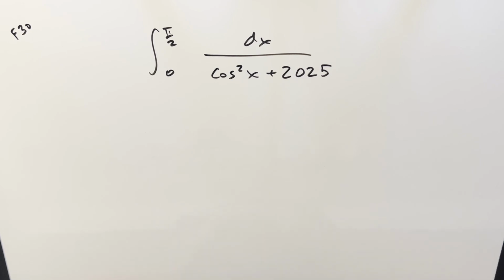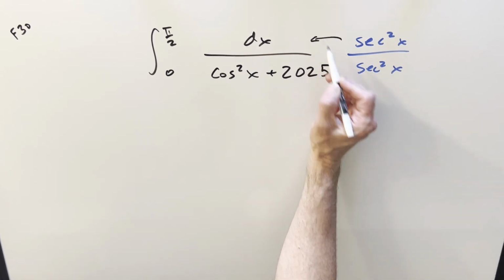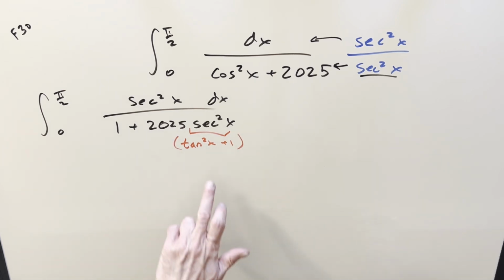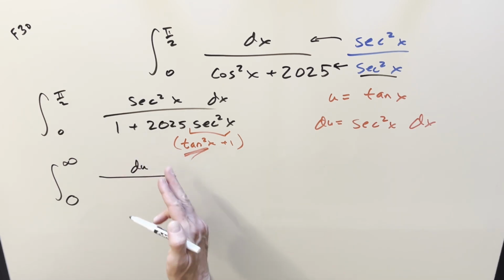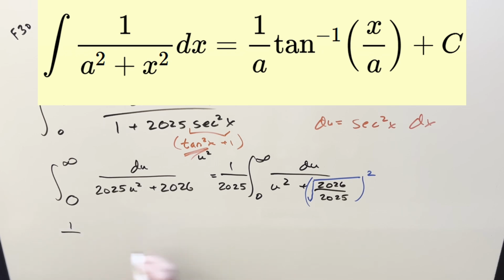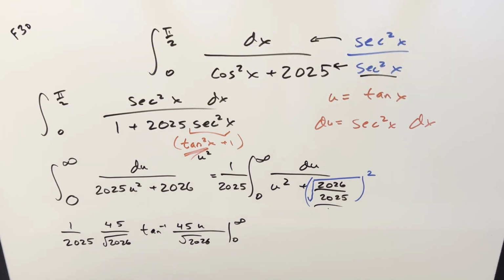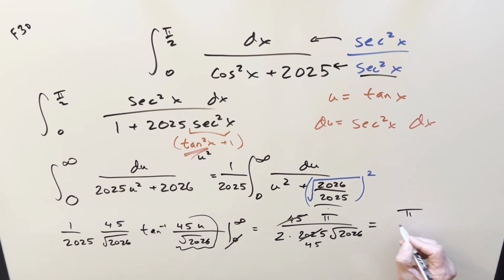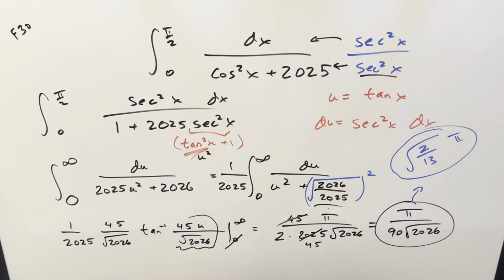HELP!! Wrong answer? Wrong problem???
Here's the link to CMM (scroll down to #30)